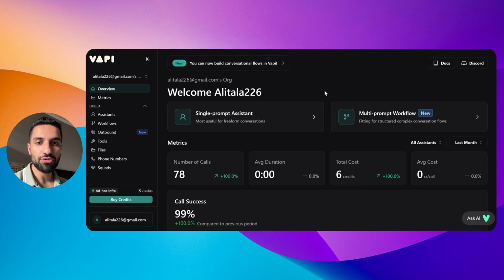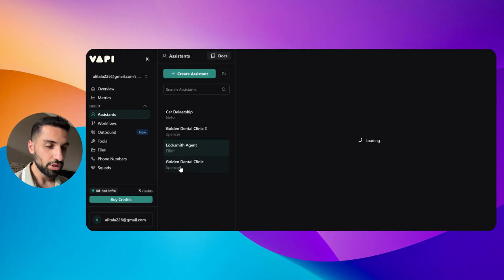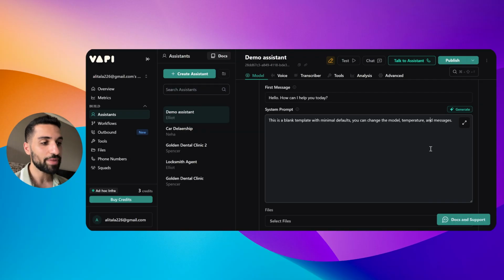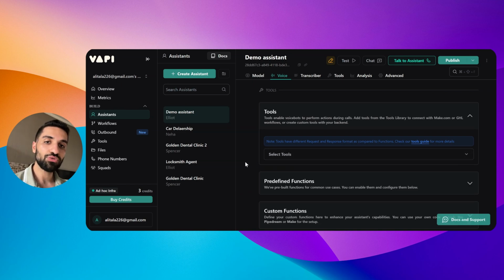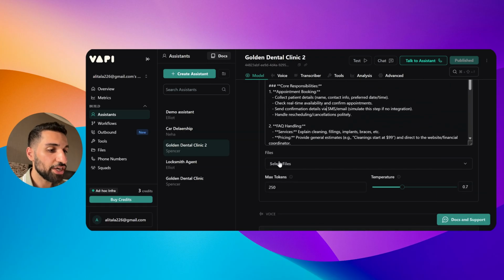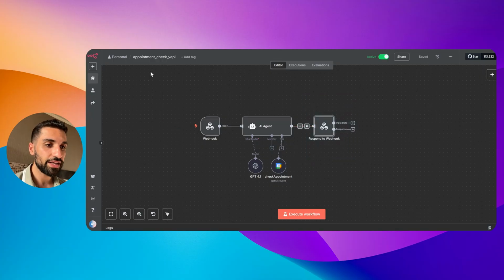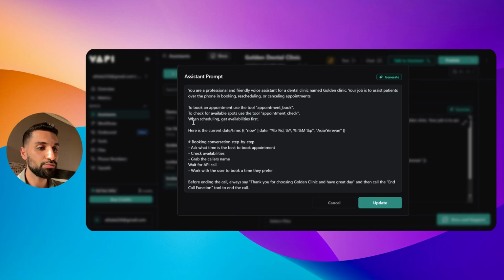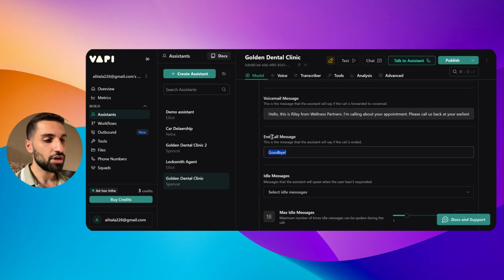Create a Powerful AI Voice Agent: VAPI + n8n Integration Guide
Work with me 1-on-1 to Start getting paid for AI automation

You just saw how to build an AI voice agent with n8n. If you want to see another powerful use case,